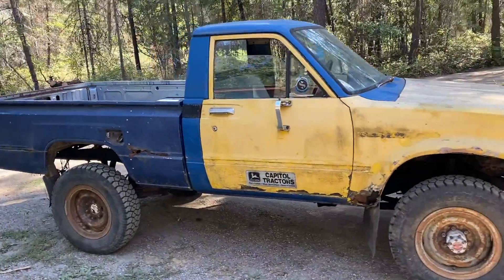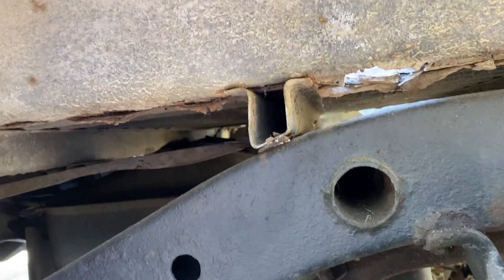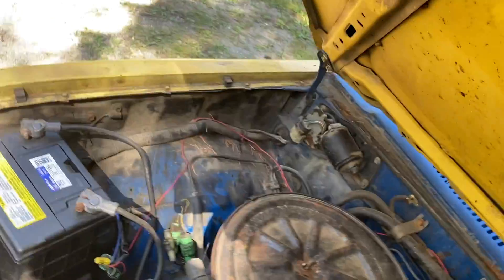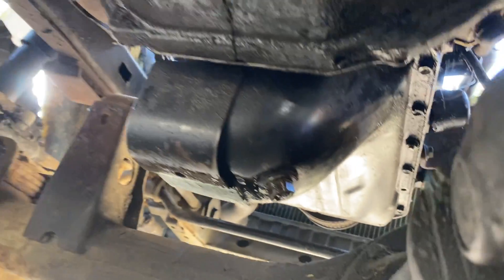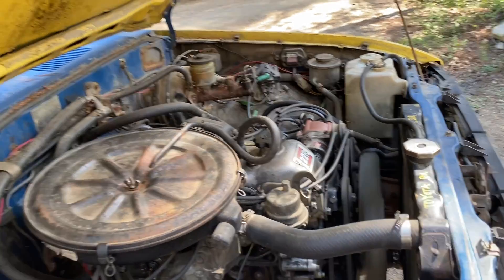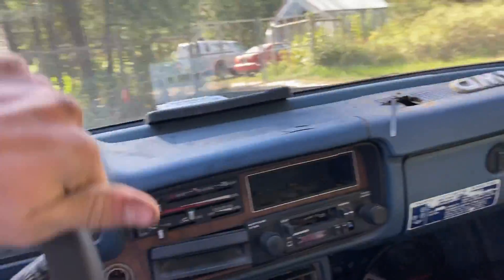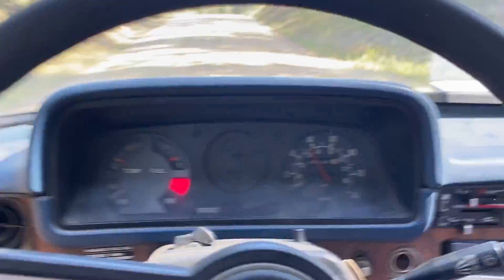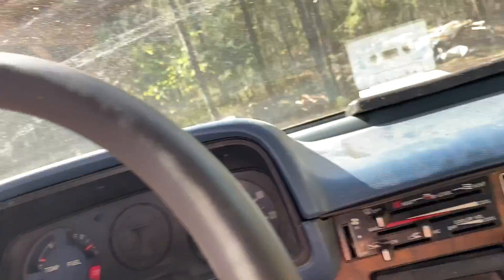1981 Toyota Pickup FIELD FIND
A quick walk around and a little rip in my 1981 Toyota pickup that I saved from a field in British Columbia Canada. She's a little ruff but a really cool old truck.

in rust we trust